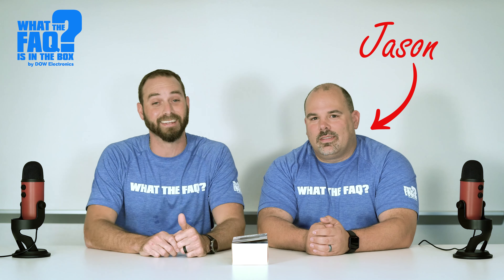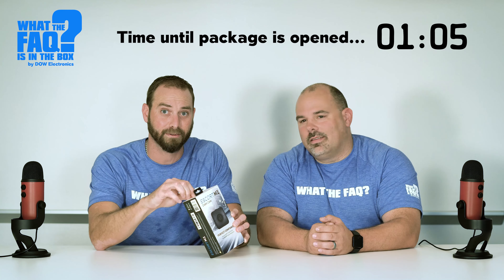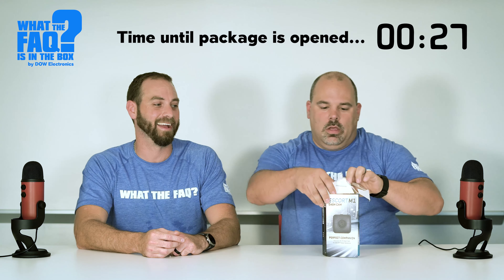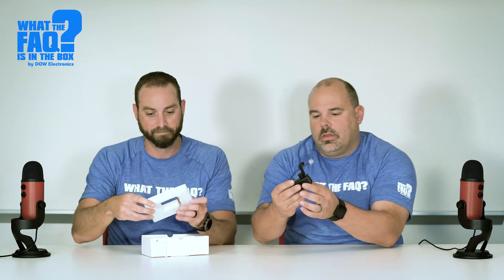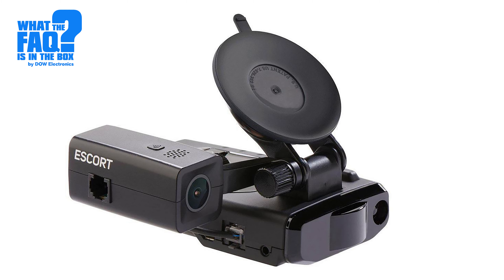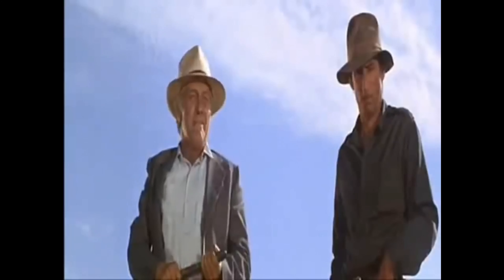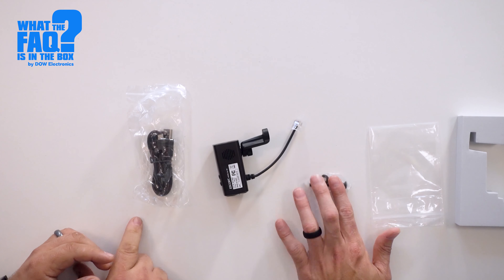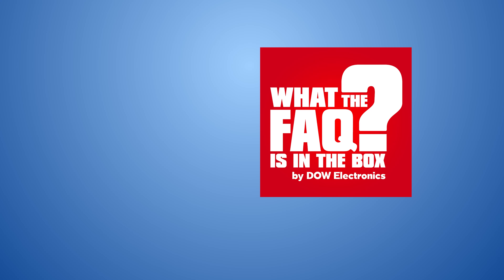Episode 7: ESCORT Radar M1 Dash Cam (ESCORTM1) | What the FAQ is in the Box?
Watch Drew and Jason as they unbox a ESCORT Radar M1 Dash Cam (ESCORTM1). They discuss how the ESCORTM1 dash cam records the road ahead in 1080p high definition quality and is optimized for both day and night recording. The M1 is designed to attach to most ESCORT detector mounts while also using the same power source to operate the dash cam and detector. This integration eliminates the need for additional cords and power sources in the car and creates a single space on the windshield for both the detection unit and dash cam.  This is a great product and a must watch video.
Thank you to ESCORT for providing this ESCORT Radar M1 Dash Cam (ESCORTM1). We’re raffling off this unboxed ESCORT Radar M1 Dash Cam (ESCORTM1) to one of our retailers. We will notify you via email if you win.